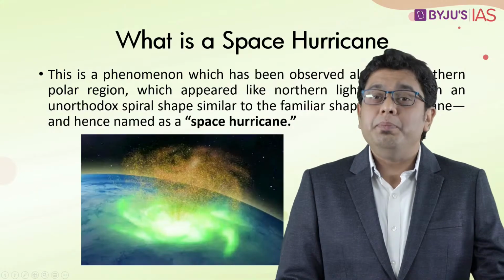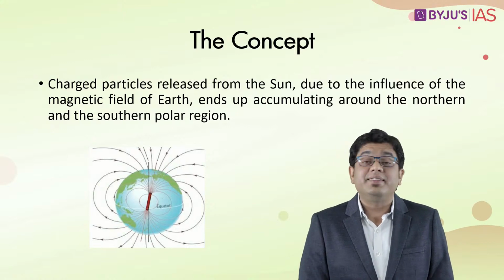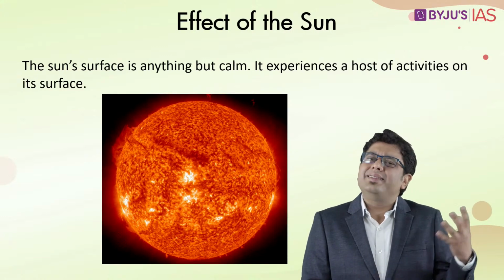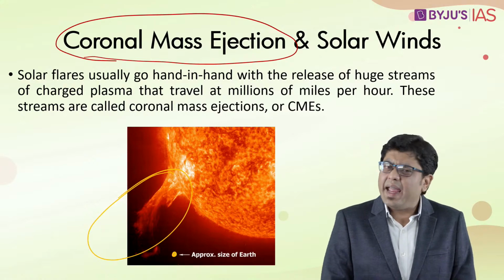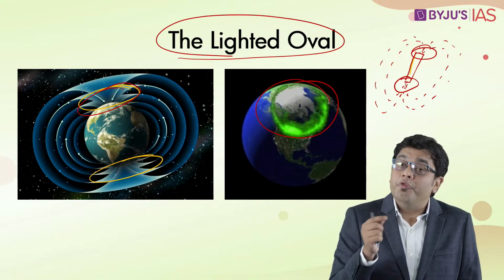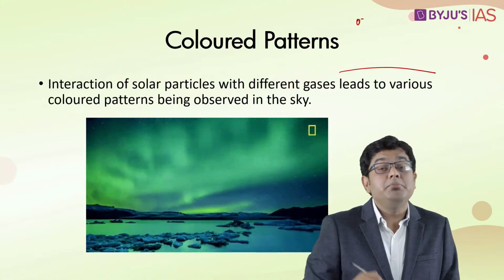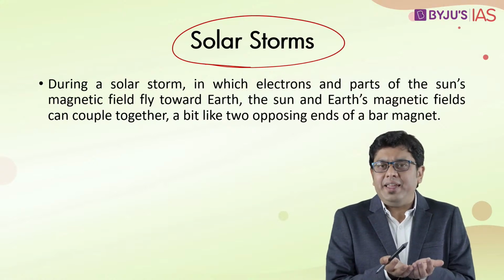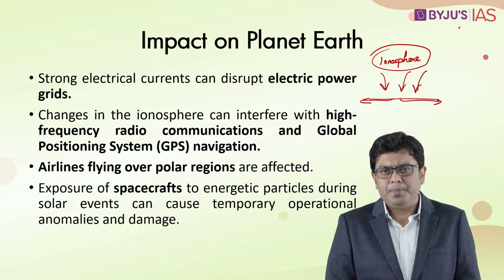Explained: Space Hurricane | UPSC/IAS 2021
The first-ever ‘space hurricane’ was detected by scientists over the Earth’s North Pole in March 2021.

What are space hurricanes? How do they affect our weather system? Are space hurricanes dangerous?
Get answers to all these questions in this video of ‘Explained’.

This is an important topic for the UPSC exam covering geography, science & technology and current affairs.

Happy Learning!
BYJU'S IAS